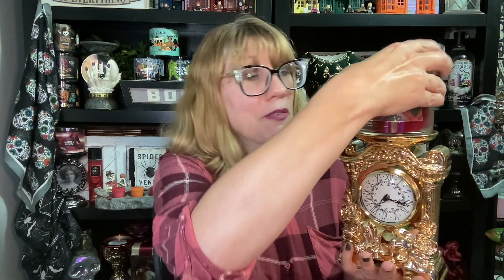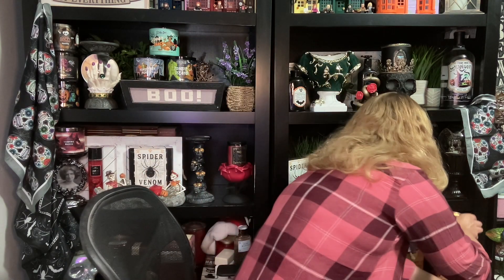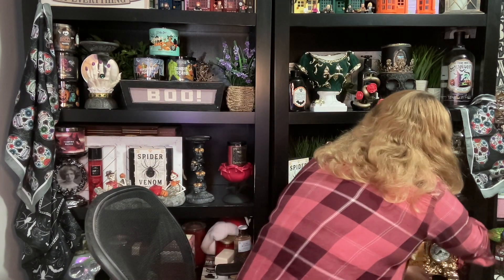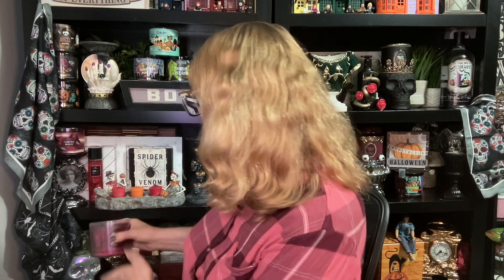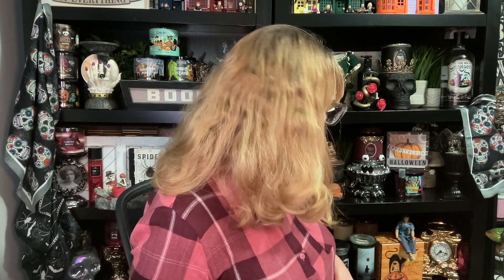Bath & Body Works Halloween Clock